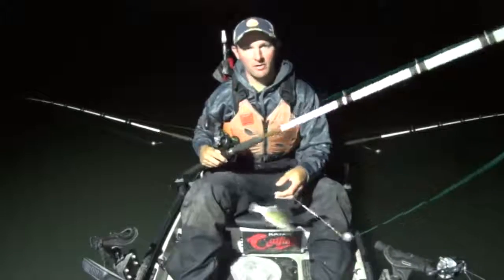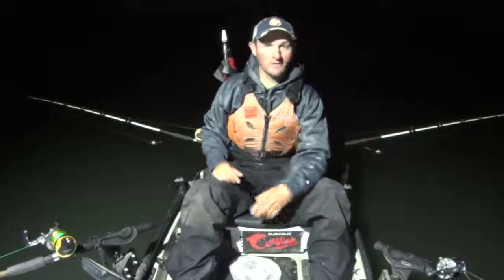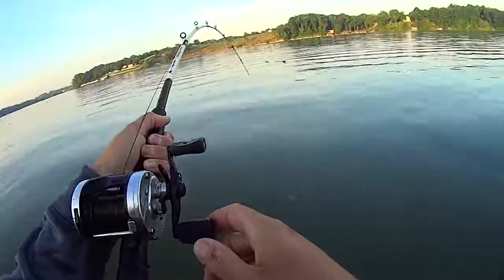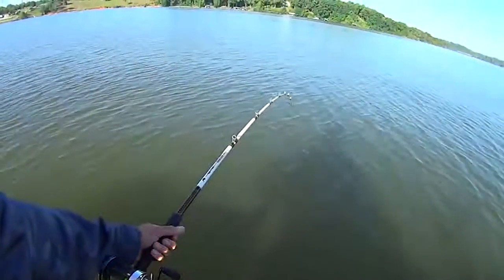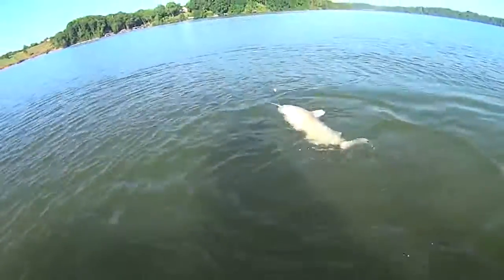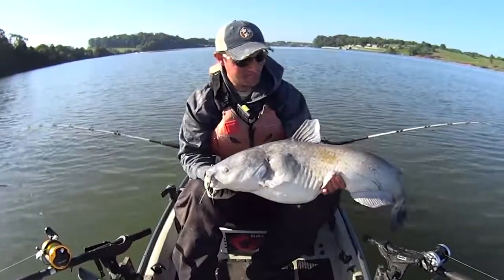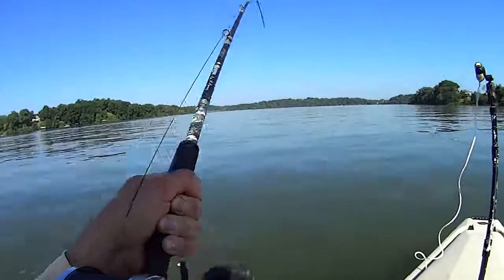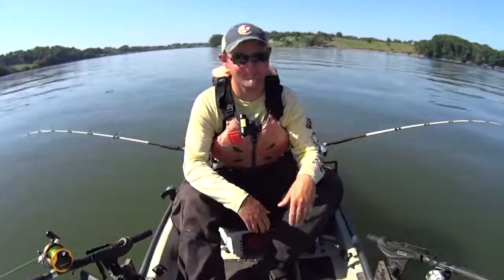Gotta Catch Fish While You Can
In this video, I hit the Tennessee River on a Saturday morning trying to catch some catfish before the pleasure boaters took over. It was another fun morning of kayak catfishing.